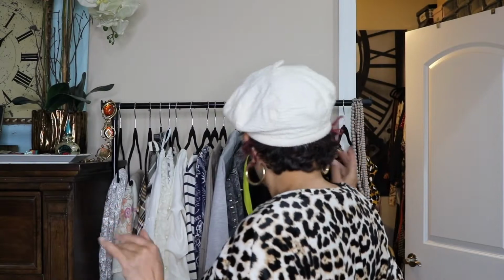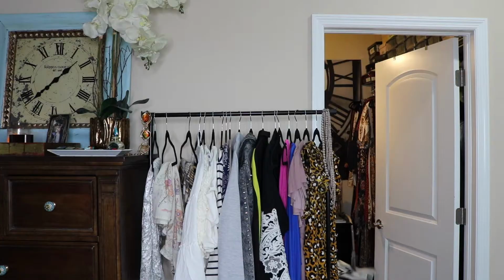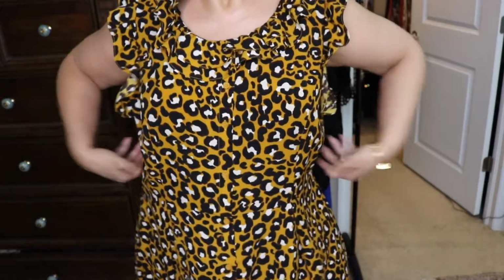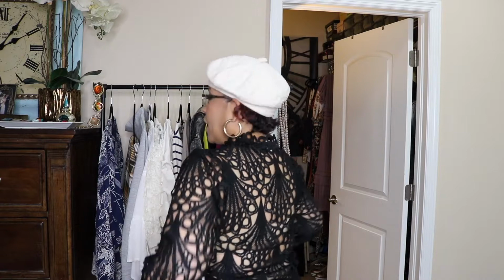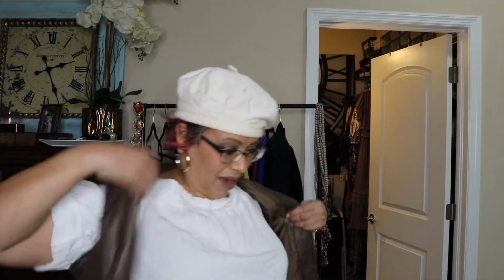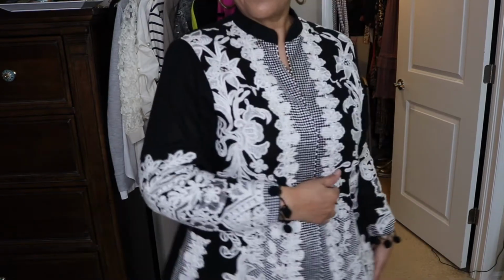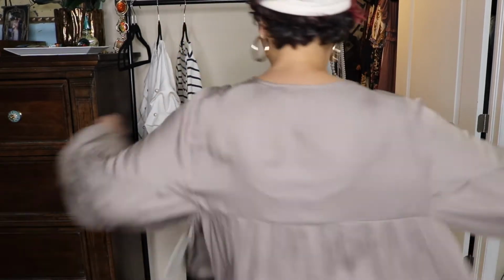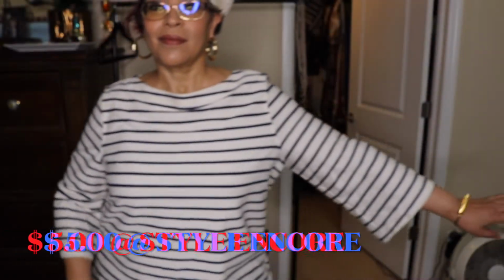THRIFT HAUL TRY ON | 1st ONE OF 2022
This is my 1st thriftIing haul  hop & try on of 2022. I love to curate looks with quality thrifted clothing. Wether it be vintage, retro, couture, modern, bohemian, etc...I shop for the best pieces best price and cost per wear.

I do shop often as I'm losing weight, I need to accomodate accordingly. Alltho the weight loss is my reward for working on my body the shopping cost can get
pricey REAL QUICK LOL. Thats where thrifting is my ally and resource!

TIP OF THE DAY: DON'T BE STUCK ON A SIZE, TRY IT ON...SMALL NEVER FITS AHH...BUT LARGE CAN BE MADE SMALLER SAVVY?

Thrift shopping helps me keep it practical, cost efficient, Im recycling, keeping stuff out the landfill and so on, you get me?
Most of the time I purchase brand new items at the thrift store! How awesome is that?

QUESTION? DO YOU LIKE TO THRIFT EVERYTHING OR SOMETHING?
                        WHAT IS YOUR THRIFT HOT SPOTS?
                        DO YOU LIKE THRIFTING ALONE OR WITH A LIKE MINDED BESTIE?

Be safe smart and kind out there!
Blessings,
Cookie